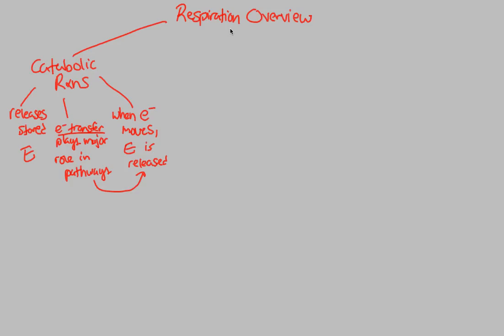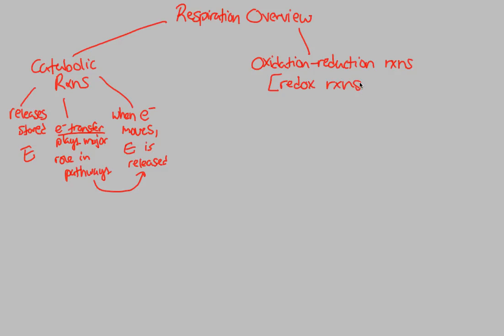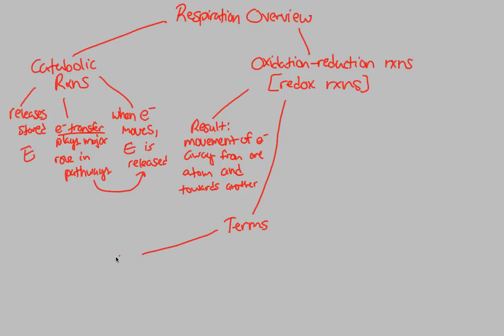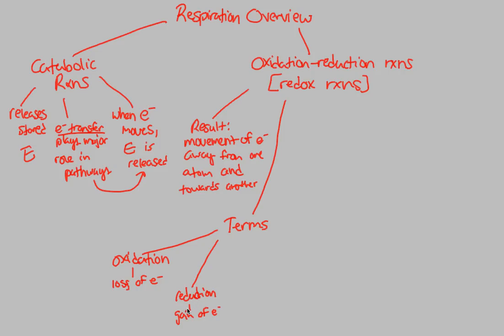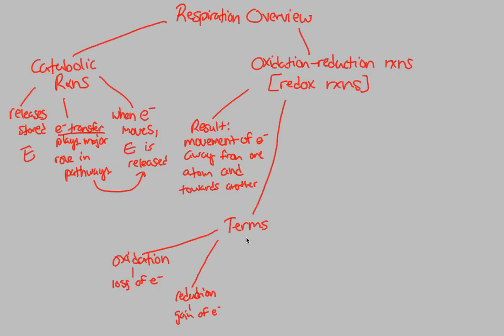Respiration - Overview | BIALIGY.com